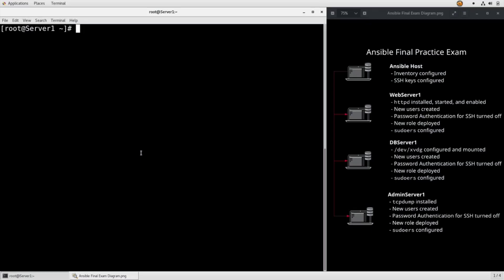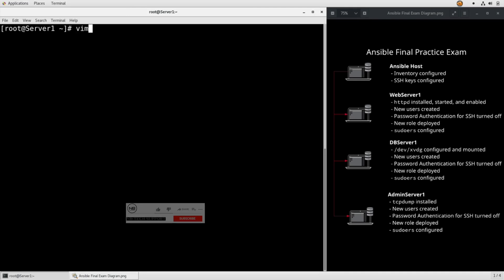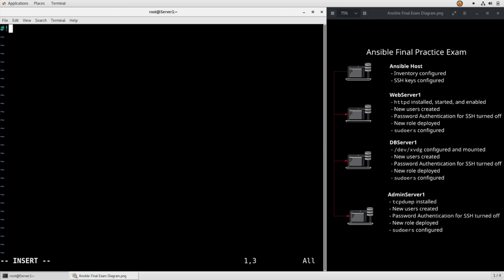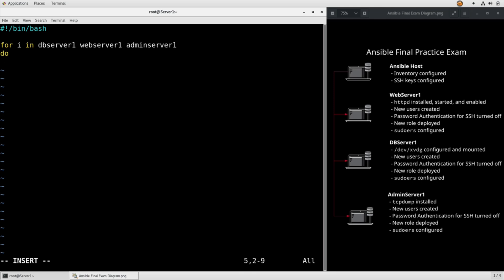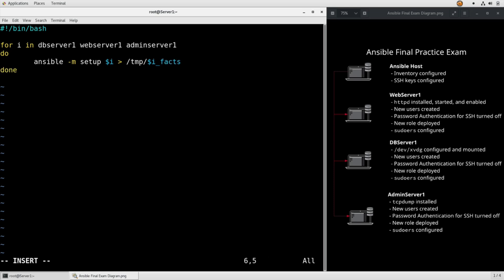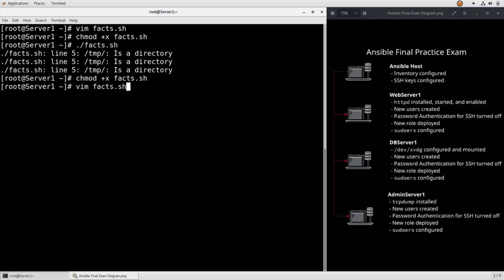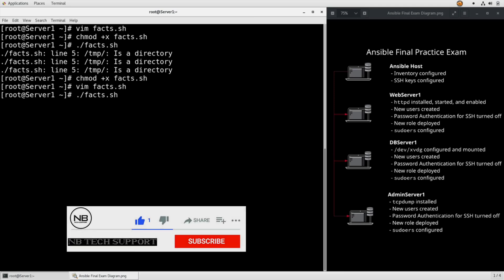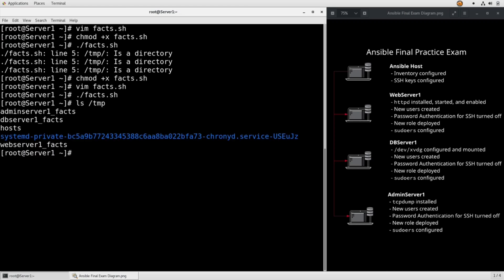RHCE 8 EX294 Exam || Q 8 Write a Bash Script to gather facts about remote hosts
Question 8 Write a Bash Script That Will Collect the Required Ansible Information. gathers facts about remote hosts

The Red Hat Certified Engineer EX 294, exam is one of the most highly-regarded exams in the Linux world. The skills learned while preparing for the exam will not only get you ready to pass the exam itself, but also give you a chance to perform real-world activities in a real production environment. Instead of a multiple-choice test, the exam takes place in a real environment. This makes the RHCE an extremely desirable certification. This hands-on lab will walk you through similar scenarios to those you may find on the exam and will provide insight to the preparations you need to make to pass the exam.
This practice exam should not necessarily be used as a study guide, but as a readiness indicator.